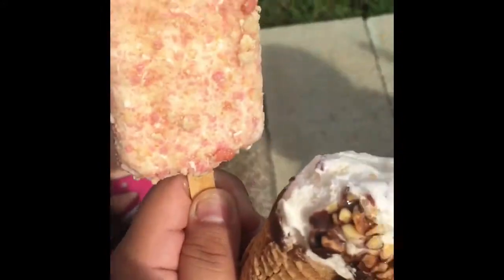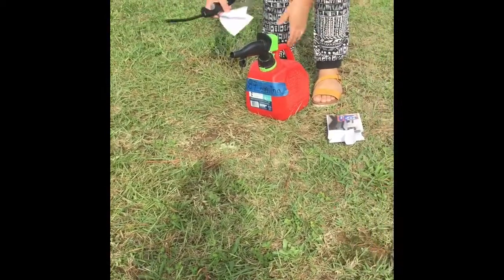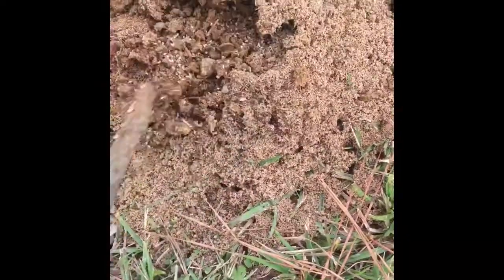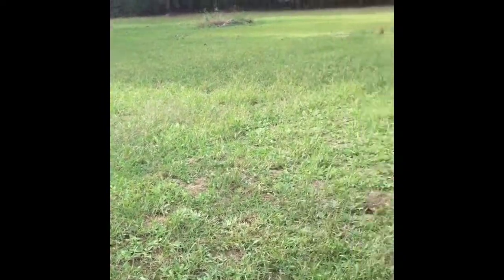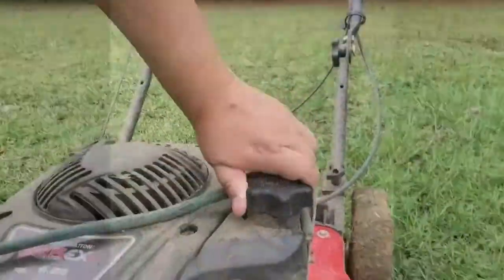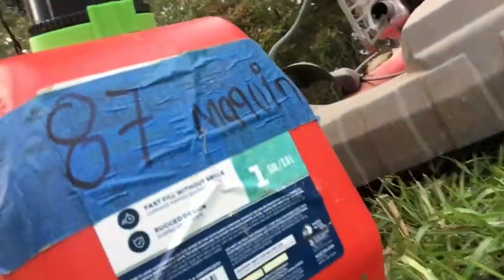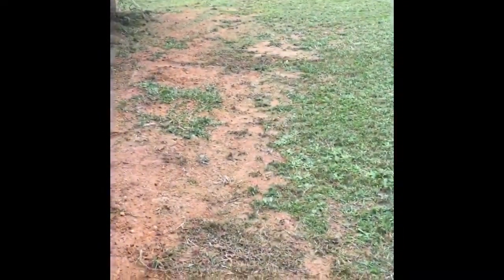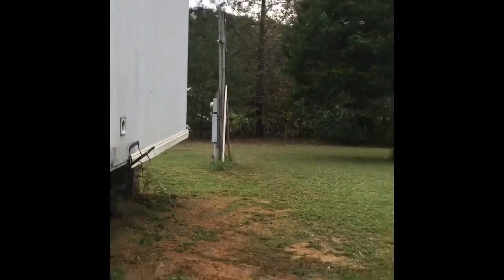A DAY IN THE LIFE OF A MOM CUTTING GRASS (CORTANDO LA YARDA)